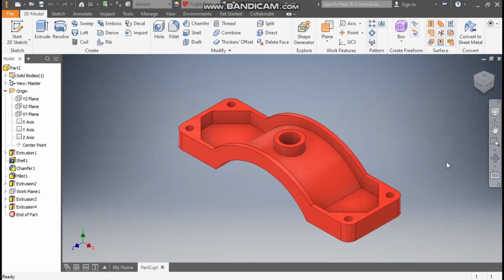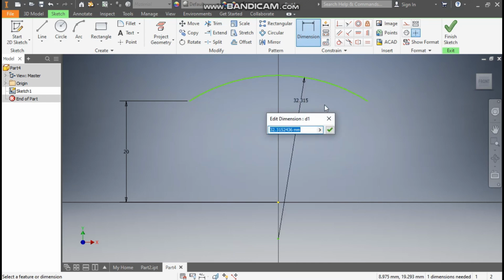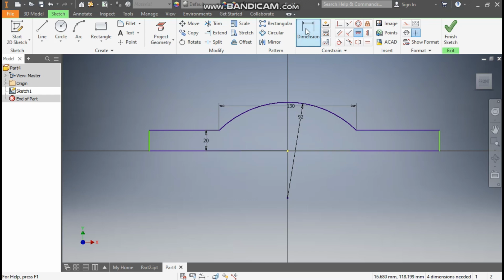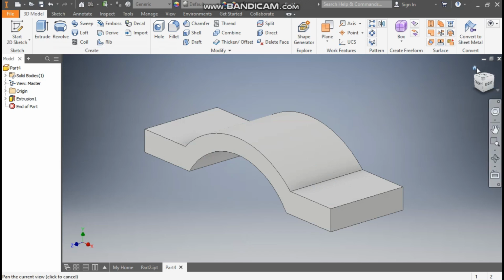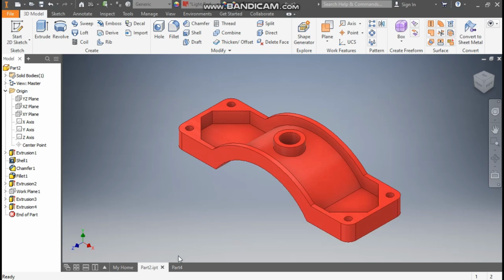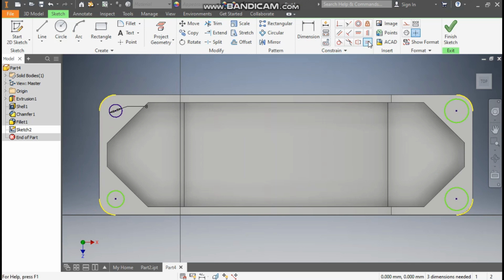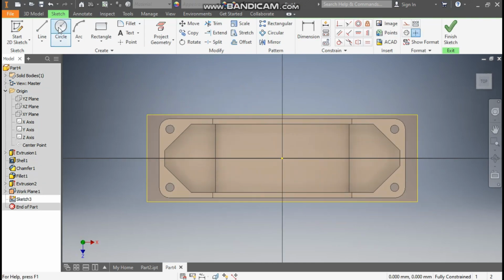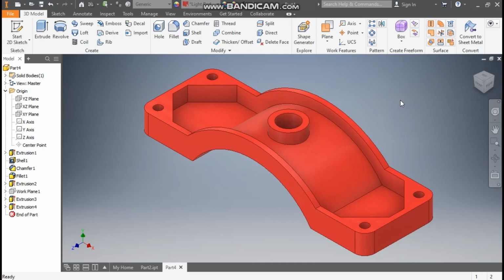3d Part Design in Autodesk Inventor Drawing Tutorials #372 || Cad 3d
autodesk inventor tutorials,
autodesk inventor pro 2023,
autodesk inventor pro 2024,
3d printing autodesk inventor,
autodesk inventor adaptive part,
inventor autodesk 101,
autocad inventor 2020 tutorial